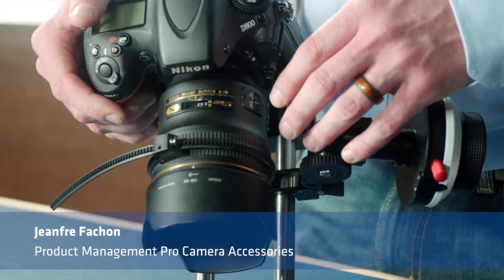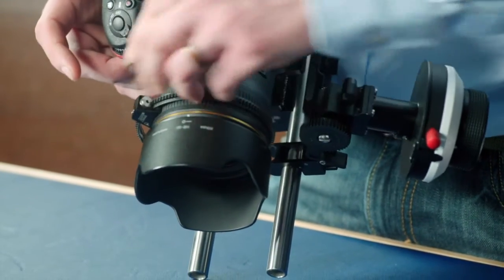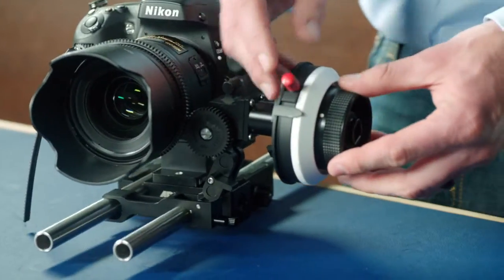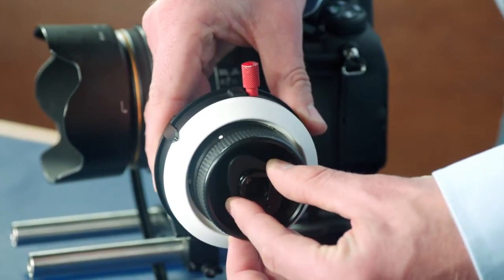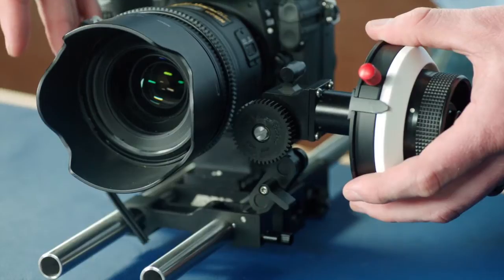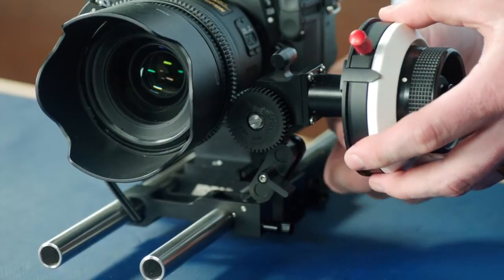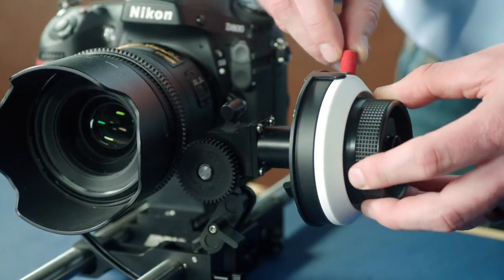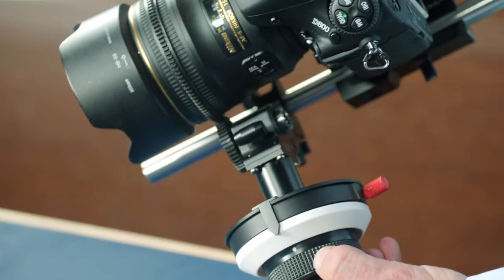ARRI Tech Talk: Mini Follow Focus (MFF-2) - How to set the Hard Stop Setting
The way to set hard stops on the Mini Follow Focus MFF-2.